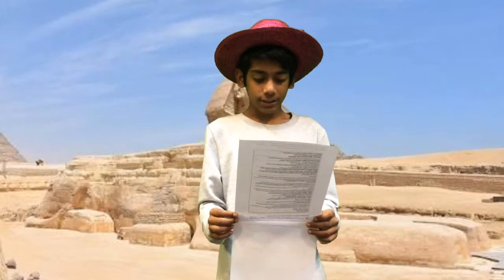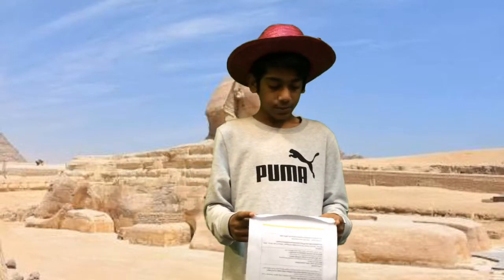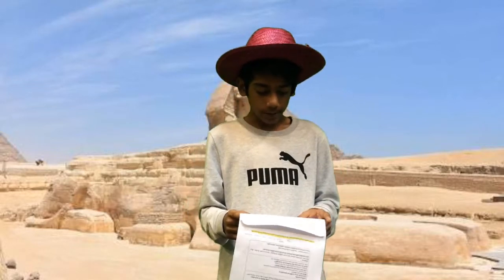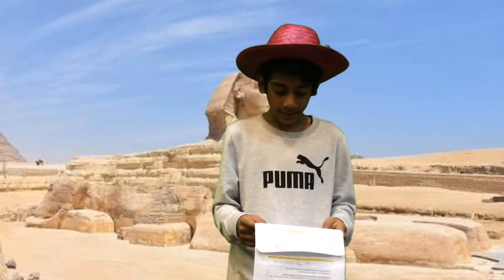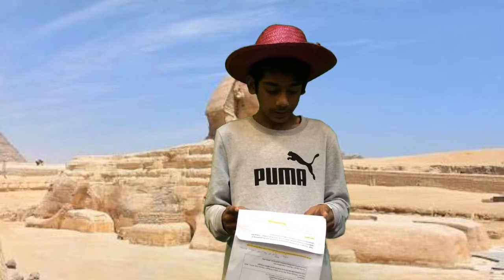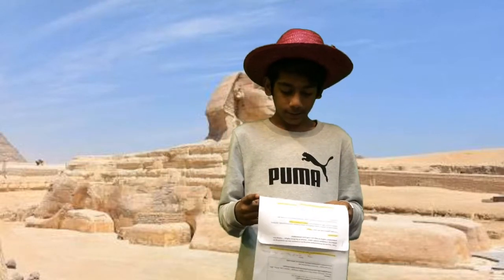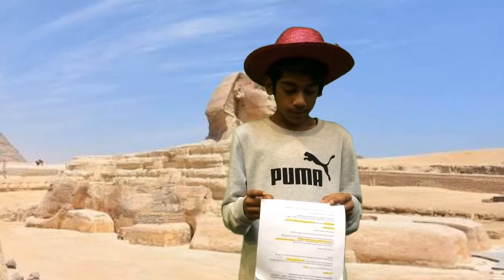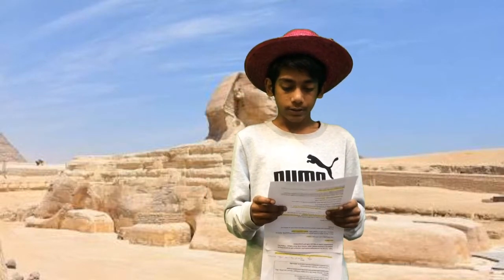artifact in ancient Egypt Luqman Ms.Pravin humanities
ms.pravin humanities LUQMAN